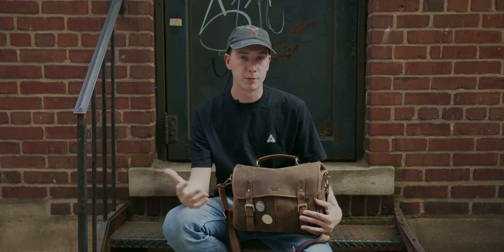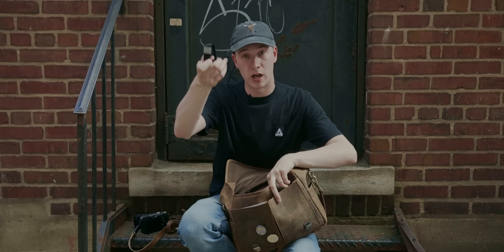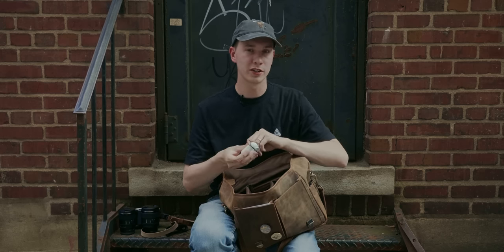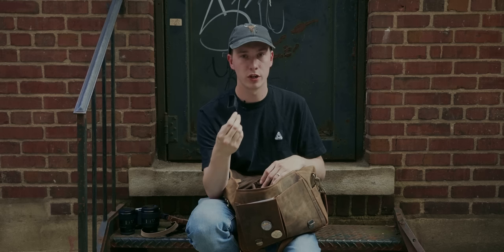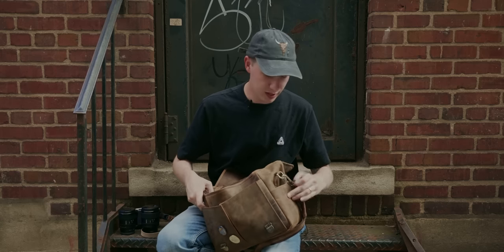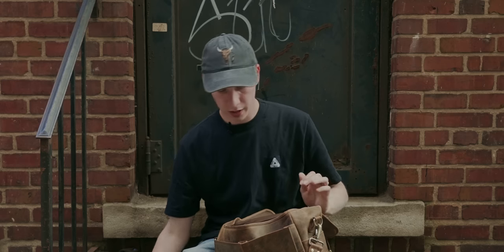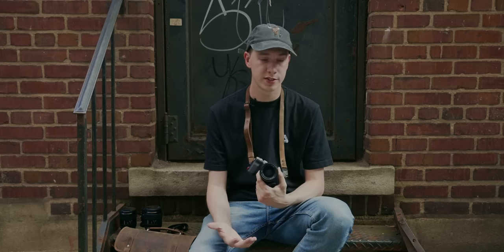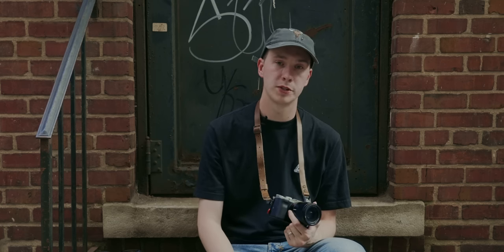What's in my Camera Bag? 2022 - Minimalist Sony A7C Setup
Going into detail on what I carry in my camera bag!

Basic Gear Leather Messenger Camera Bag

My new Lightroom Preset Pack is available now!

Gear I use:
Sony A7C
Sony 24mm G lens (My everyday carry)
Sigma 28-70 DG DN

This video was filmed with:
SmallHD Action 5 (Favorite Monitor)
Audio Technica AT2020

CHAPTERS:
0:00 - Intro
0:32 - Camera Bag Overview
01:59 - Camera & Lenses
04:15 - Accessories
06:51 - Front Pockets
09:06 - Final Thoughts on Camera Bag
10:40 - New Lens
13:37 - Outro